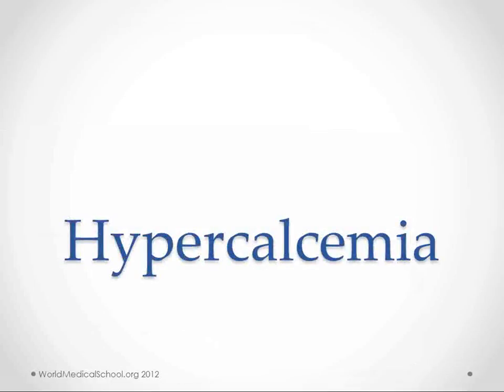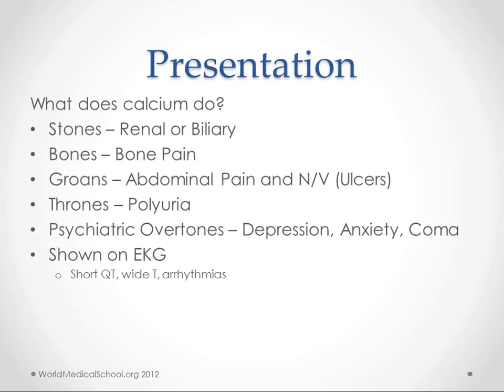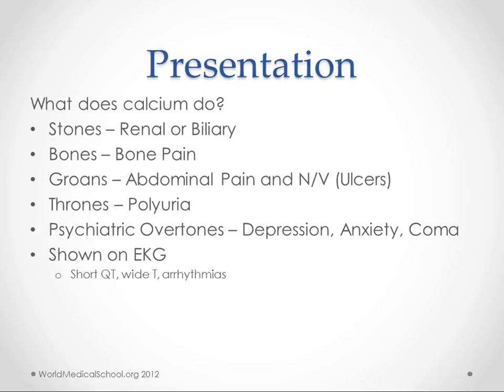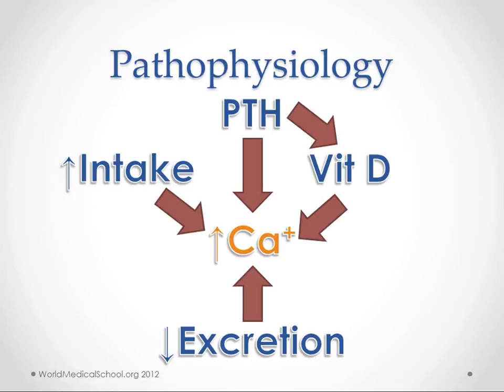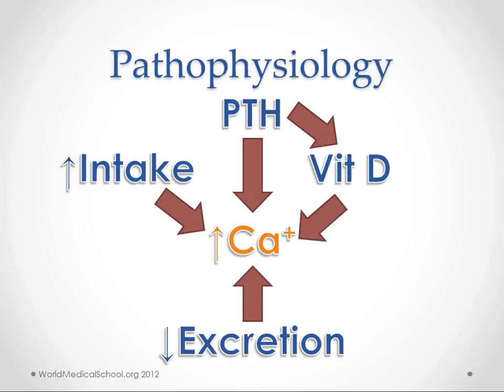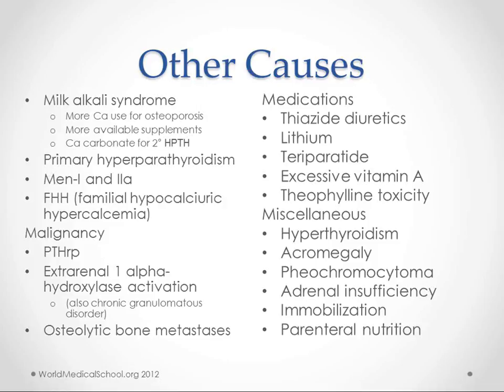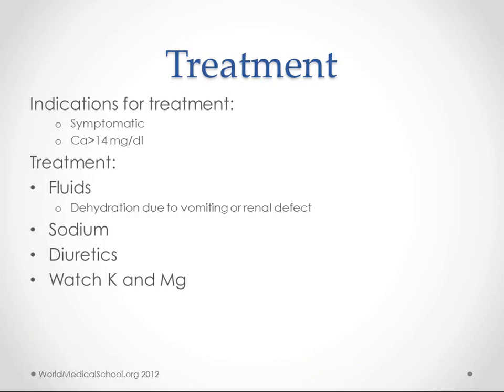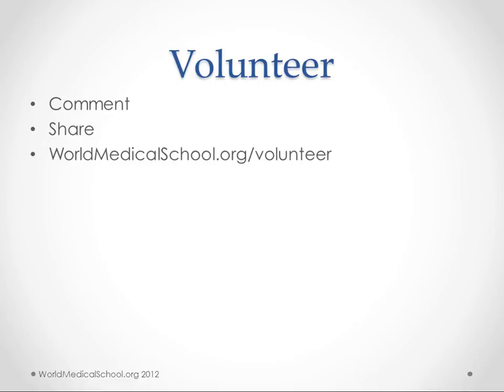Hypercalcemia - USMLE Step 2 Review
This is a review of hypercalcemia for medical students in their clinical years and others learning clinical medicine.